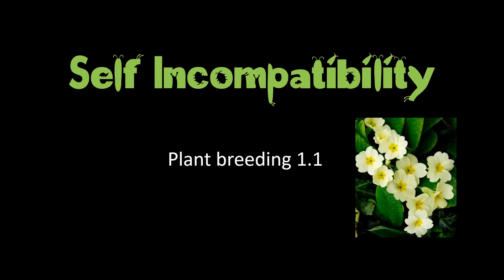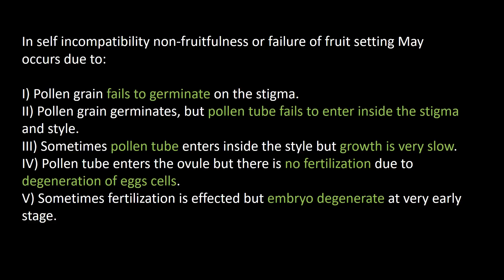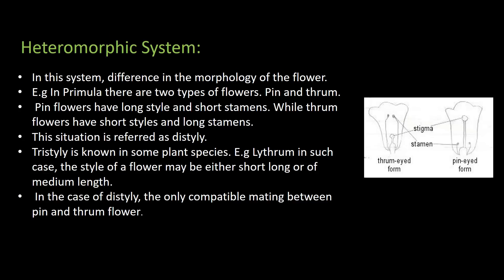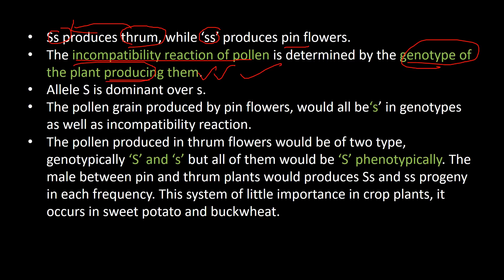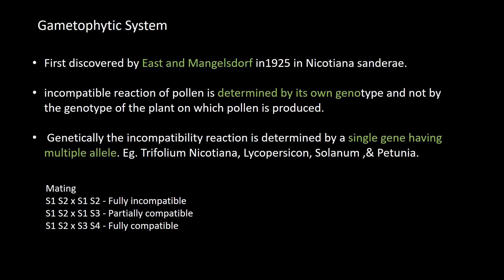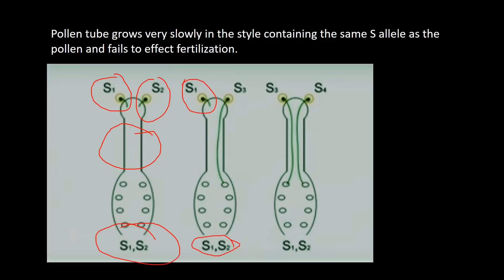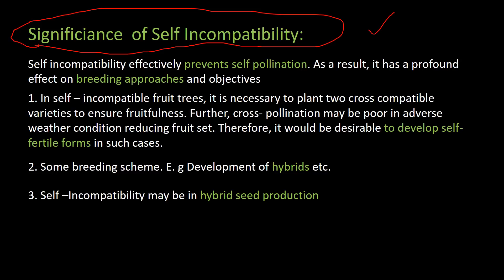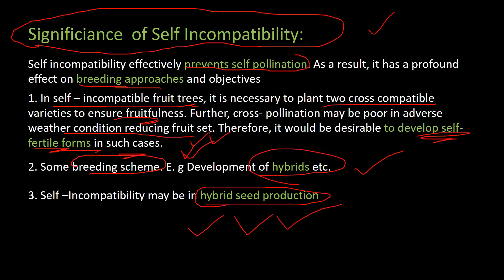Self incompatibility in plants and significance in plant breeding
mechanism of self incompatibility and types presenting in it and their significance in plant breeding